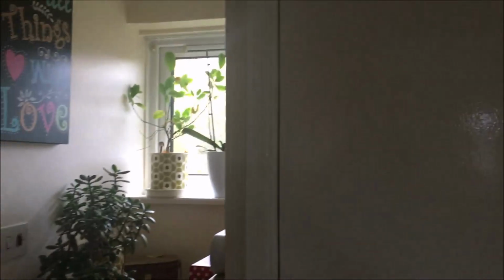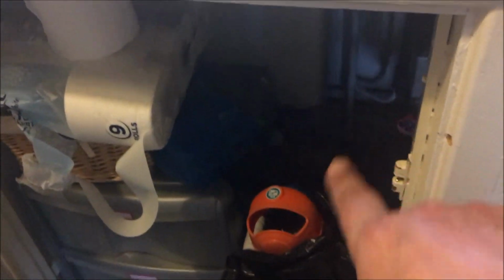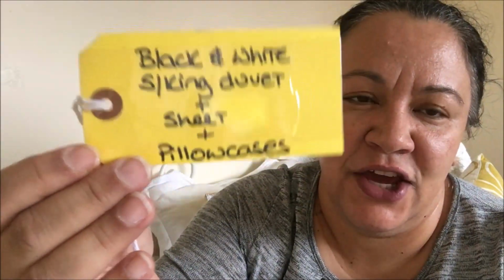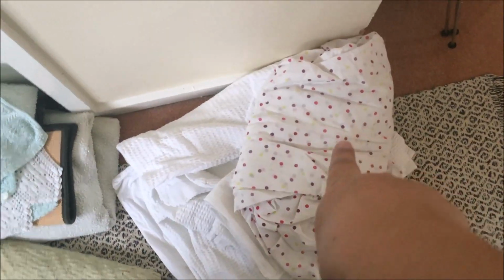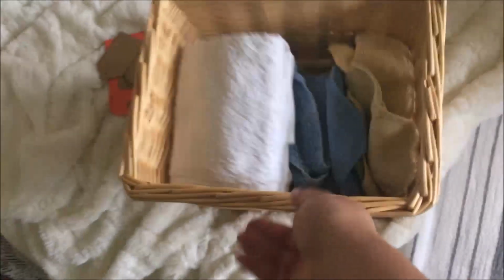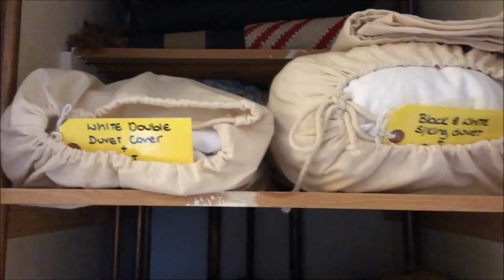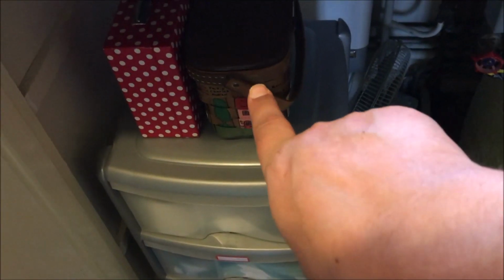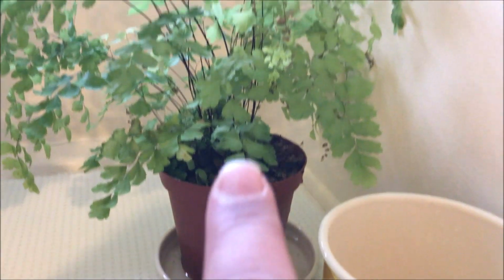Organise & Declutter with me - Linen/Airing Cupboard - Get motivated!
With the Christmas season upon us I want to make sure that my house is well organised from the inside out, sure the cushions are plumped but what's inside the cupboards? My first job was to tackle the airing/linen cupboard and boy do I feel so much better for getting it done.

Link to linen bags

Liliana